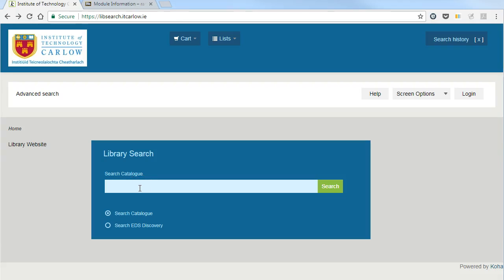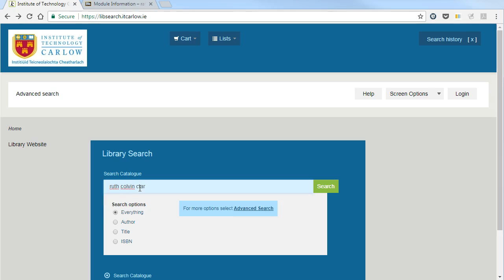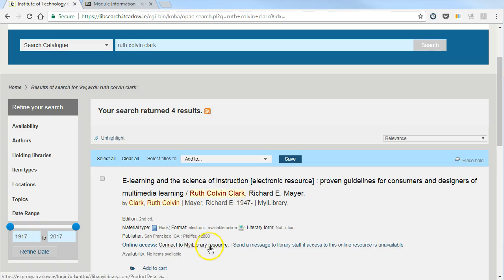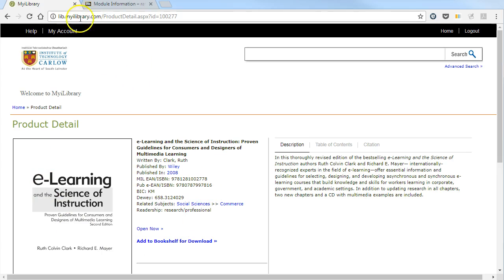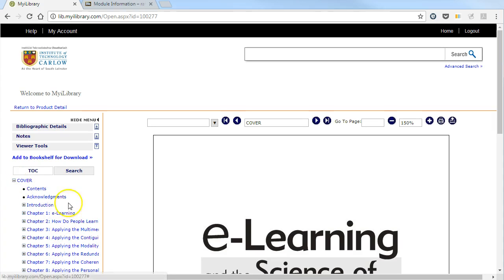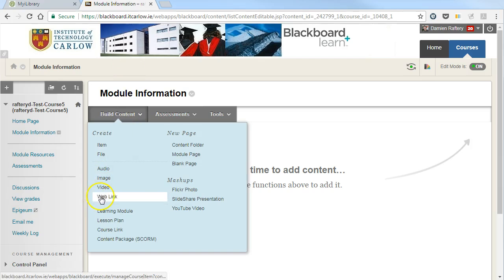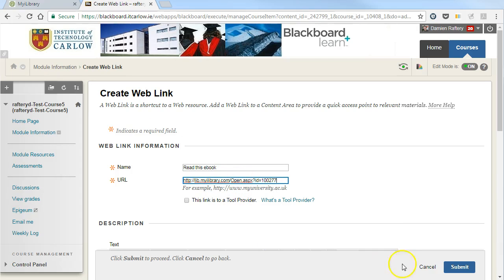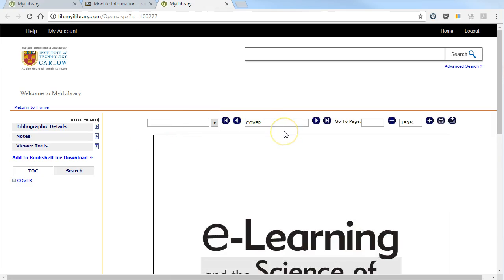Linking to an ebook in MyiLibrary from Blackboard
In your Blackboard course, add a link directly to a MyiLibrary ebook